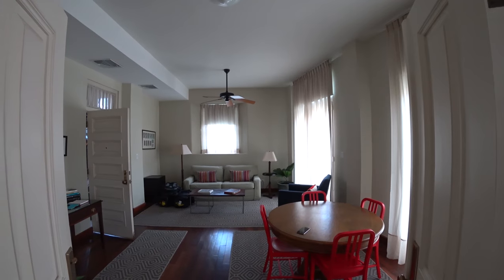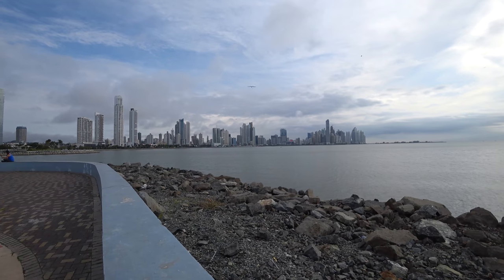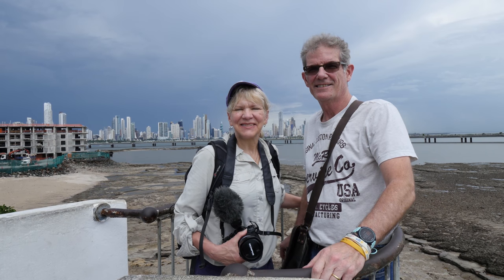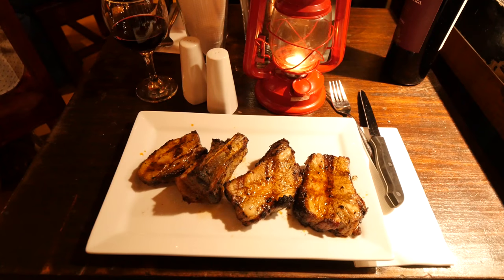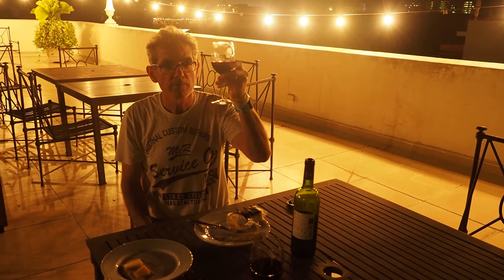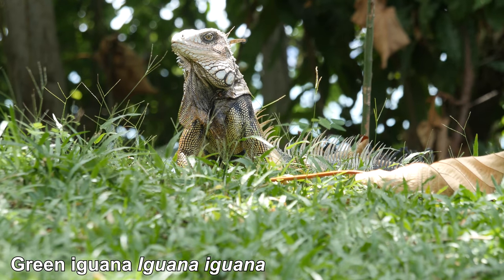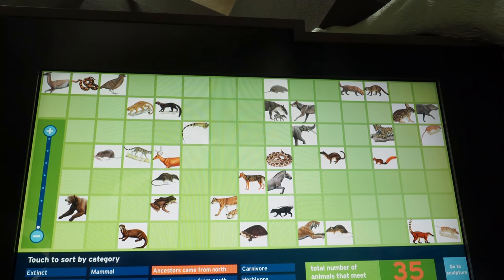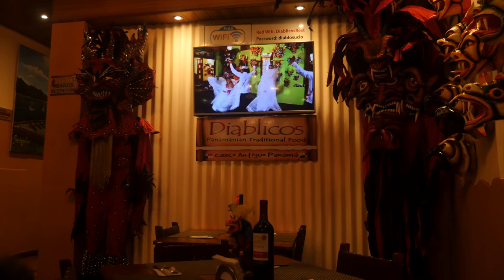Panama City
Explore Panama City with us. It's a vibrant modern city with a World Heritage listed old town, a Smithsonian Institute with a tropical dry forest where native animals and birds live, and a colourful BioMuseo designed by architect Frank Gehry.